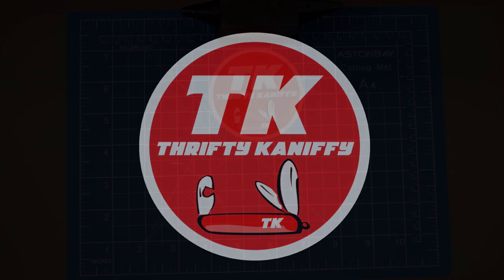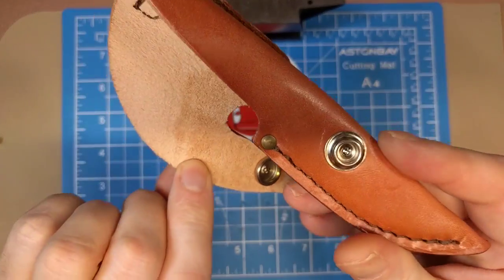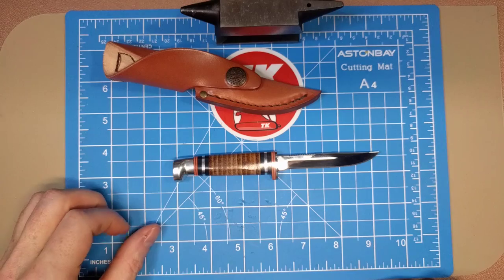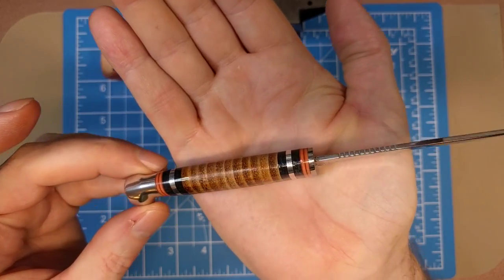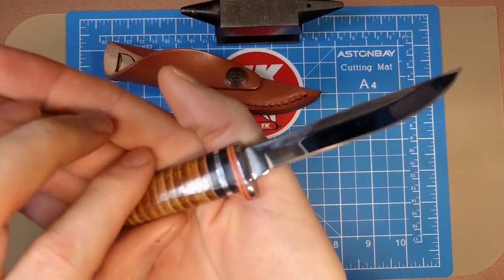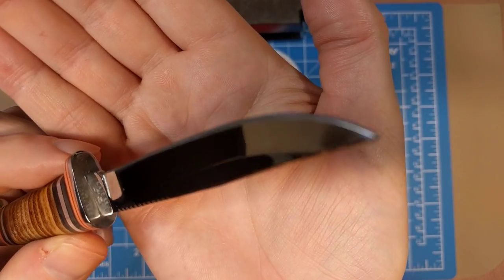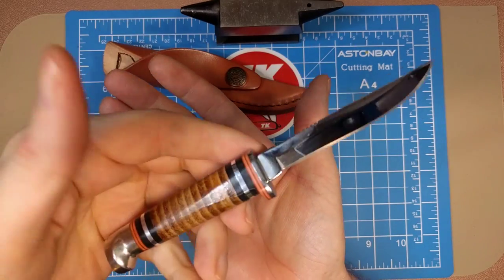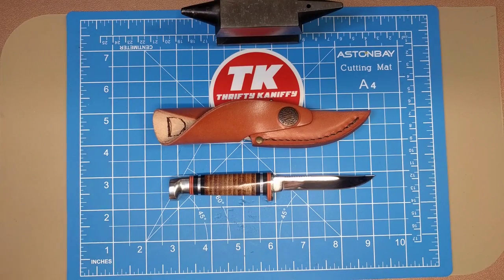Case Mini Finn Hunting Knife with Leather Sheath 379 (M3FINN SS)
Review of the Case Mini Finn Fixed Blade Hunting Knife with Leather Sheath 379 (M3FINN SS). Features Tru-Sharp stainless steel clip point blade with scandi style grind, stacked leather handle, aluminum butt cap, leather sheath with wraparound snap closure. Total knife length 6-1/4".